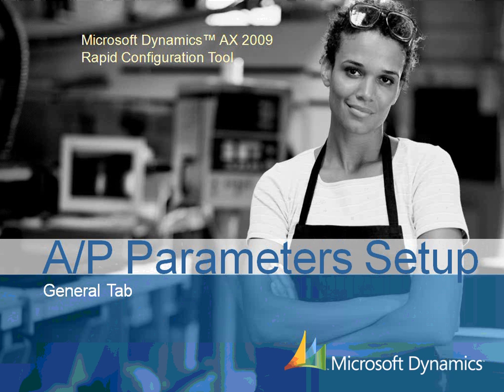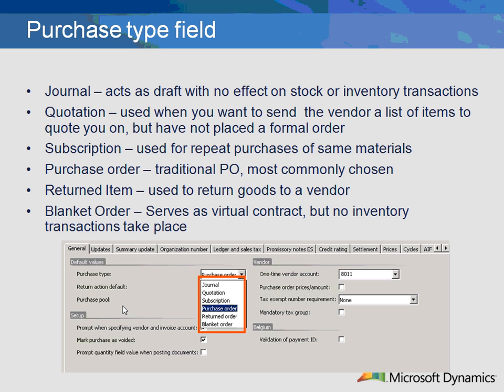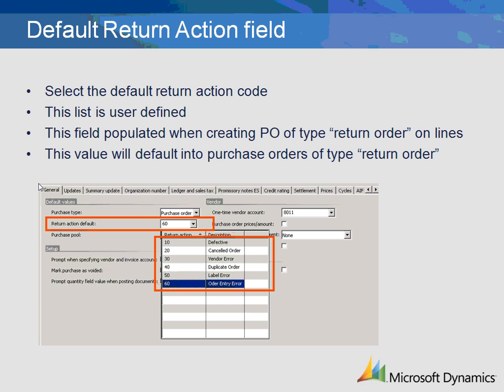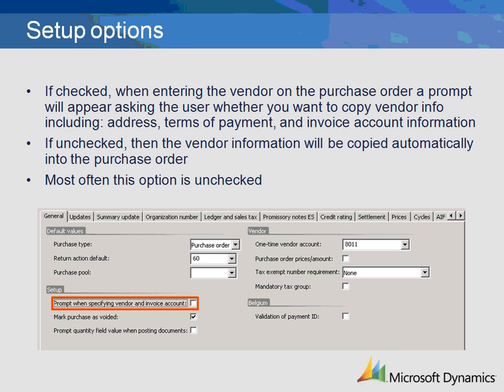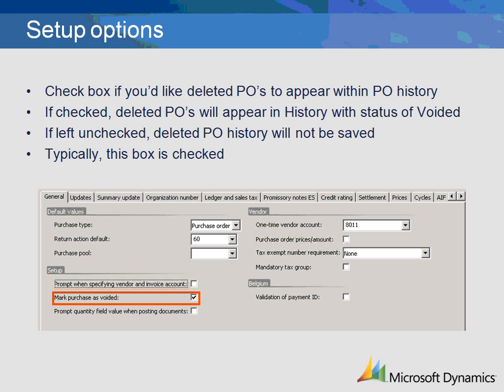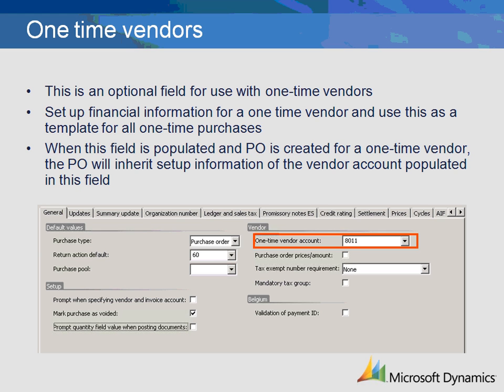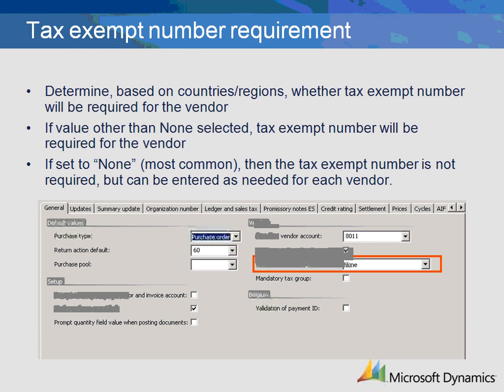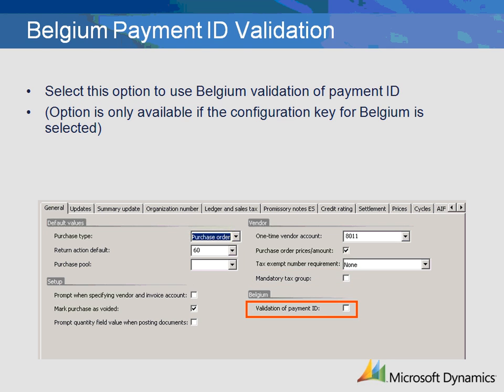Dynamics AX Accounts Payable Parameters Setup